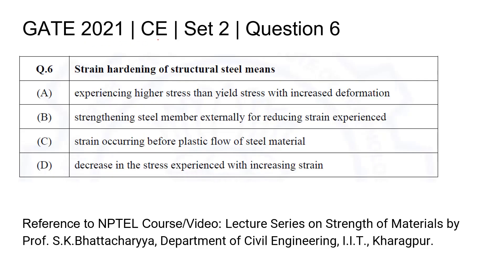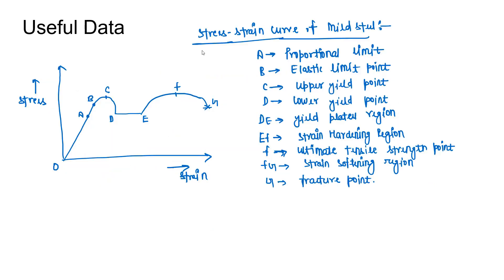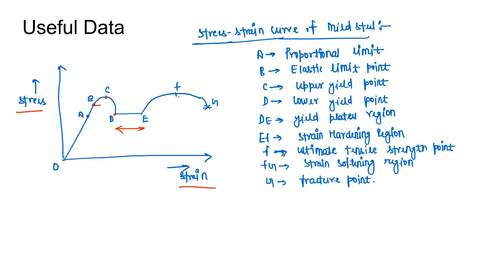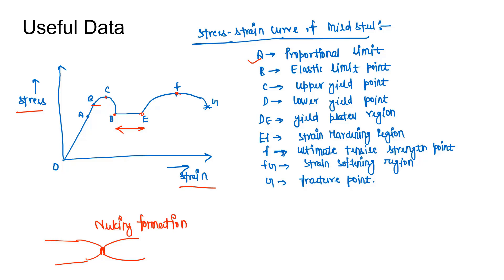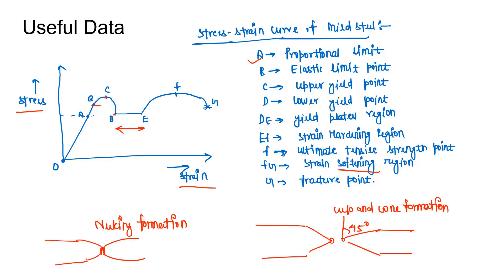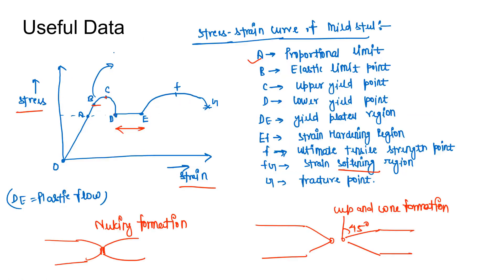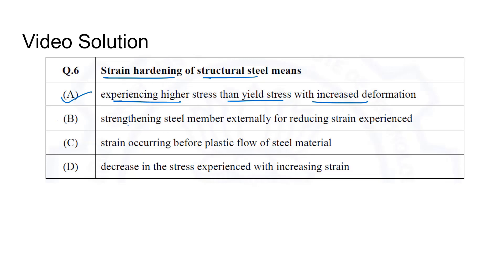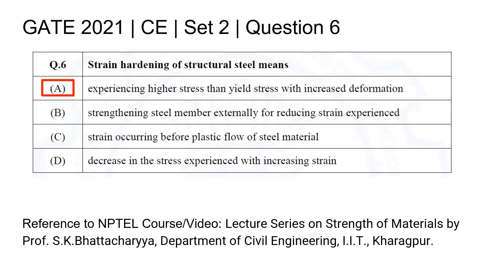Q6 CE 2021 S2